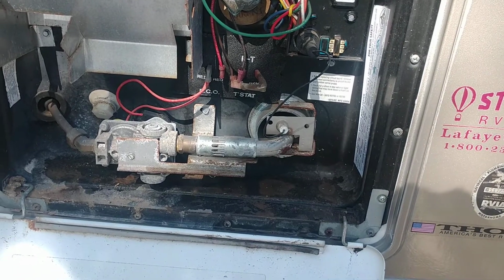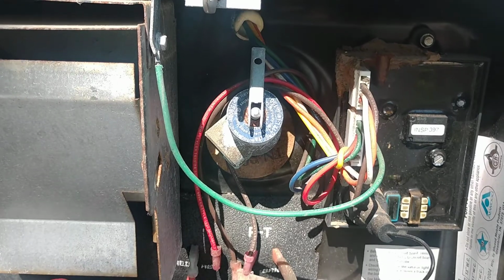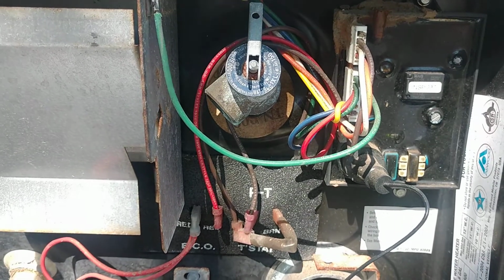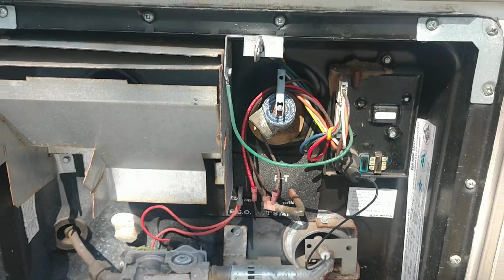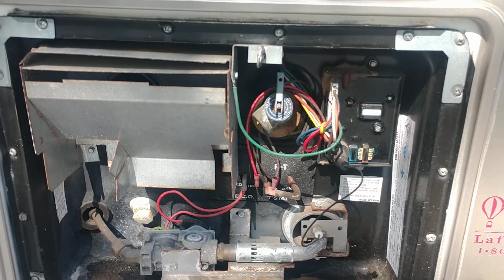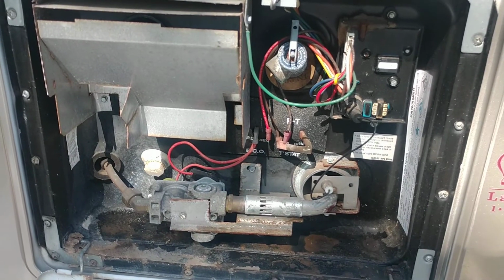Hot Water Leak!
Our hot water heater is dripping water.